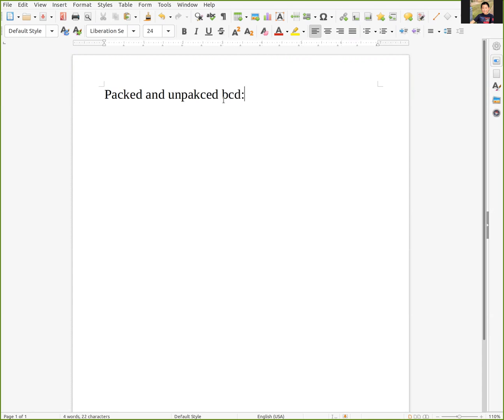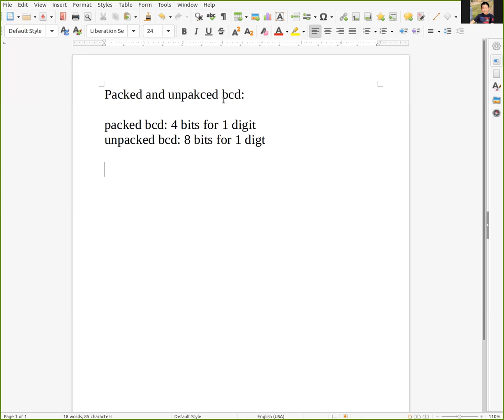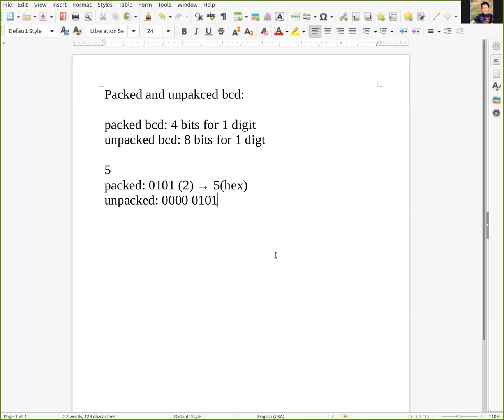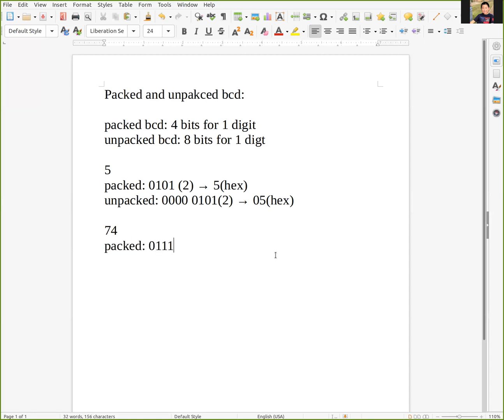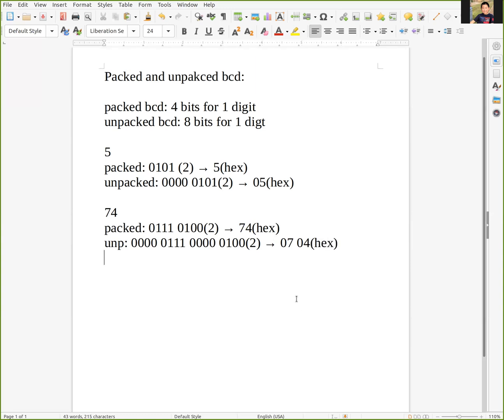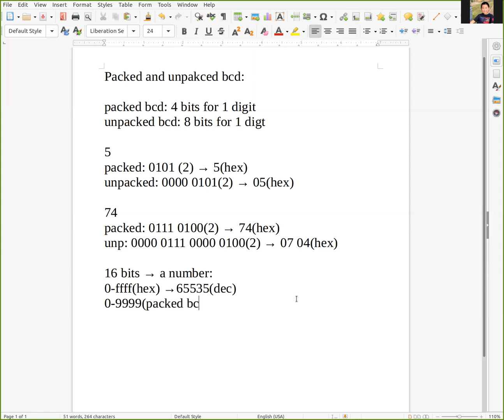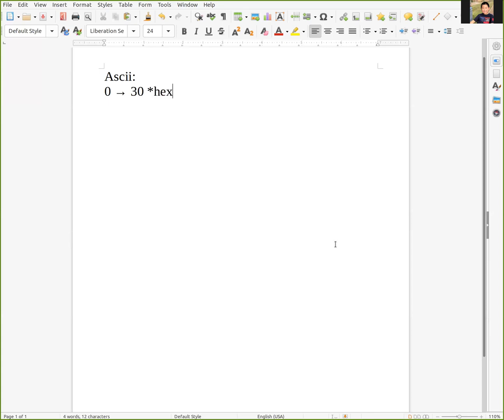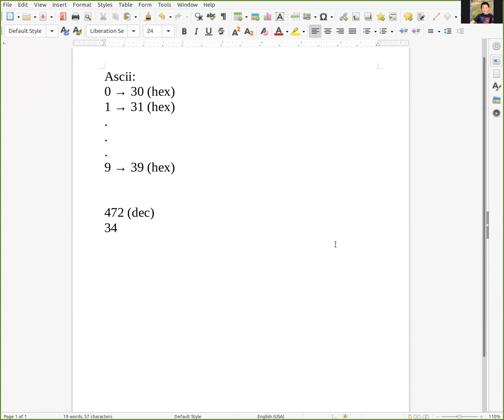Packed, unpacked BCD and Ascii for numbers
A short explanation for packed and unpacked BCDs, and Ascii to numbers as well